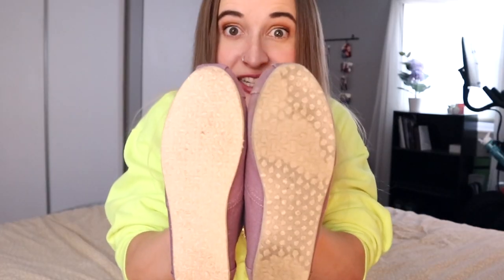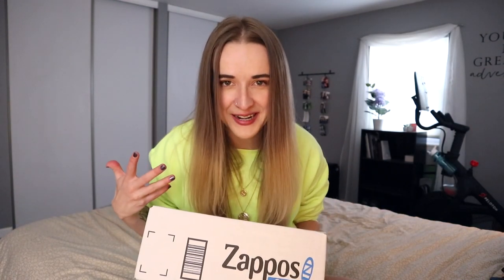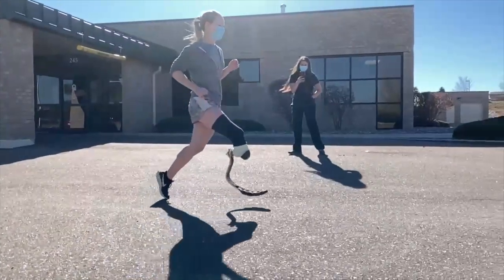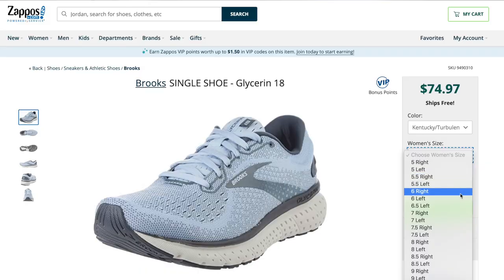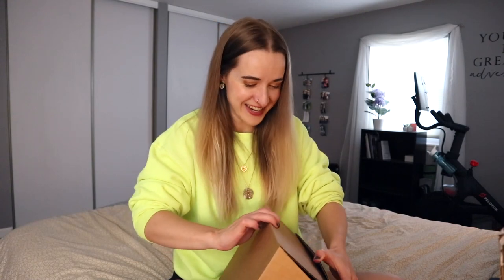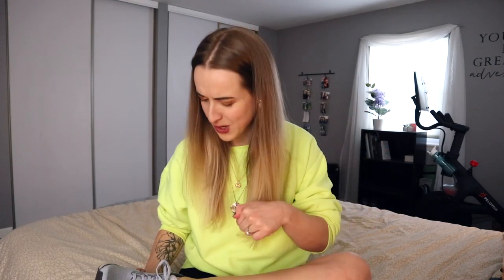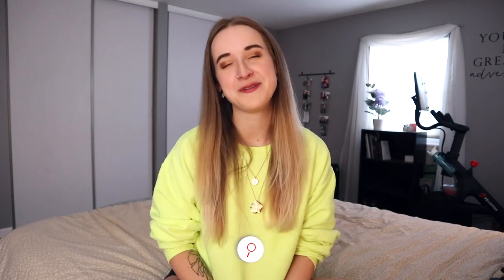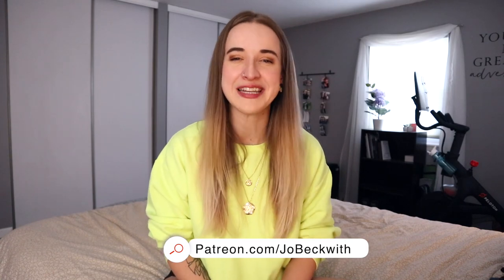Why I Only Need ONE SHOE Now...? *Amputee Explains!*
As an amputee I only need ONE shoe for my running blade...here’s how I work that out!

MERCH!

Jo Beckwith
3578 Hartsel Drive #615

MY STORY //

MY EQUIPMENT //